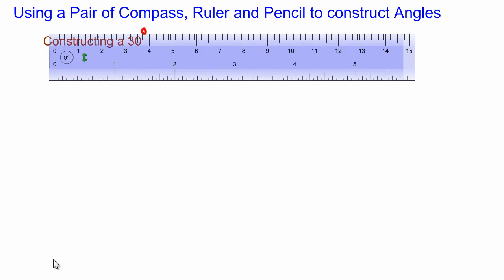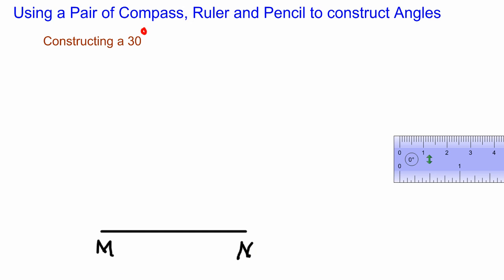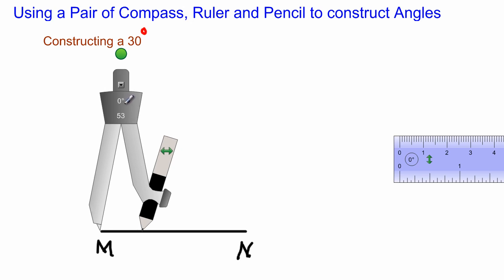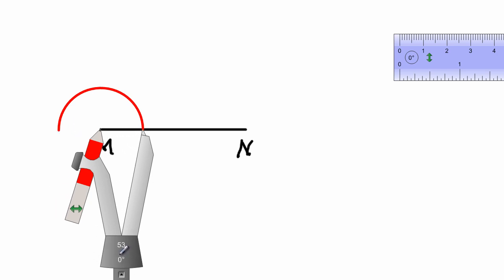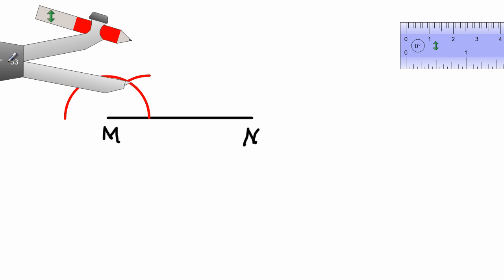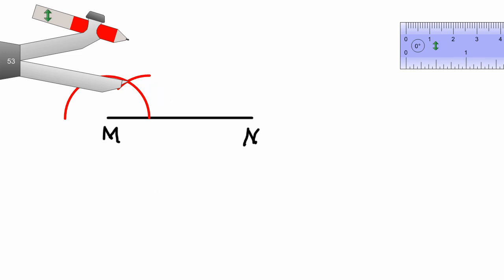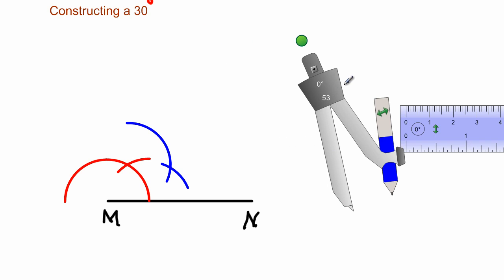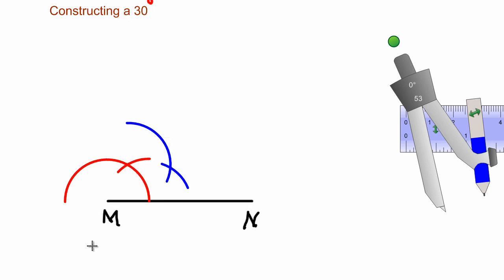Constructing a 30 degrees angle_by Will EduTech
Showing how to construct a 30 degree angle using a pencil, ruler and a pair of compasses Only.